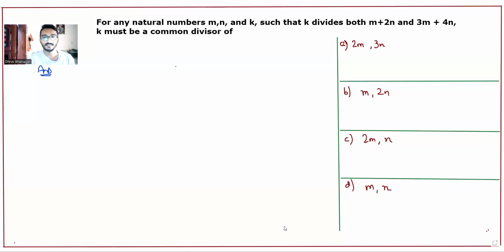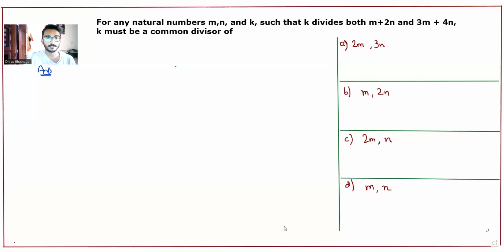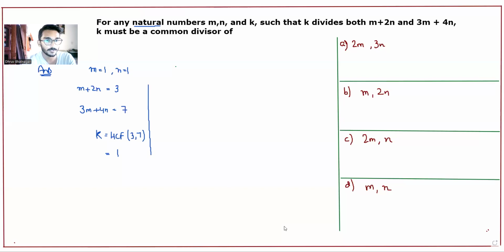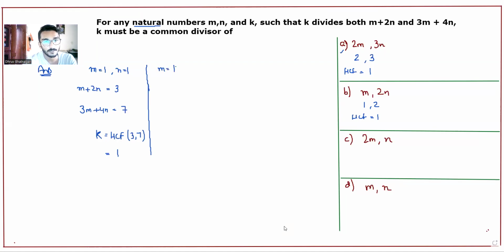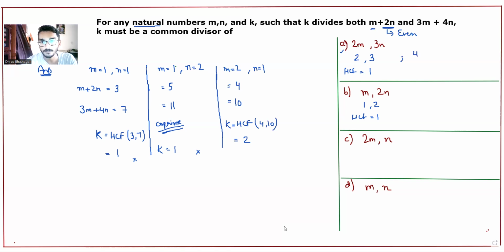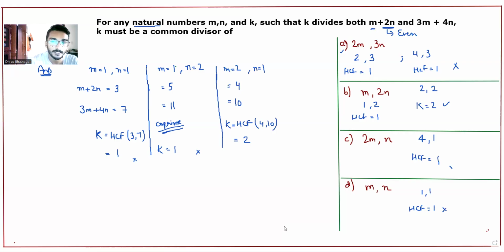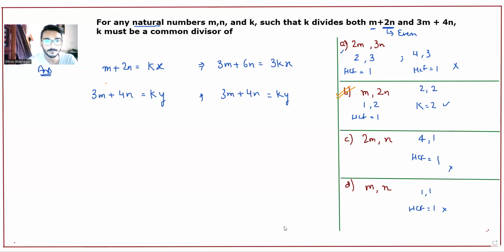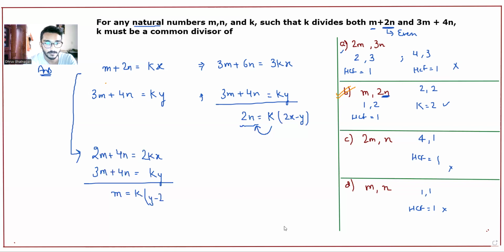CAT previous year questions